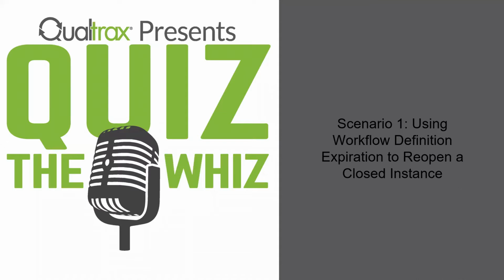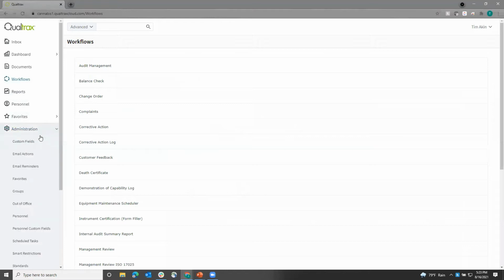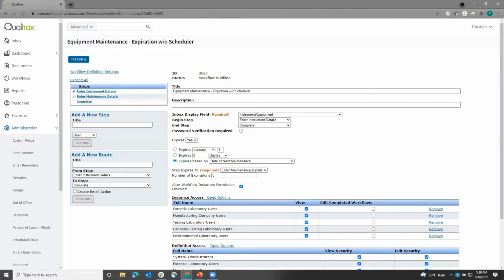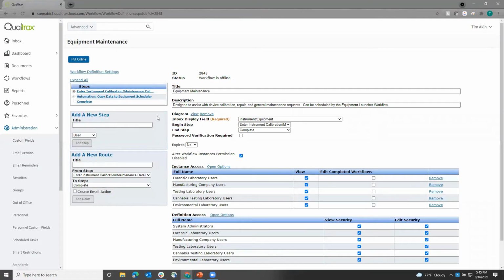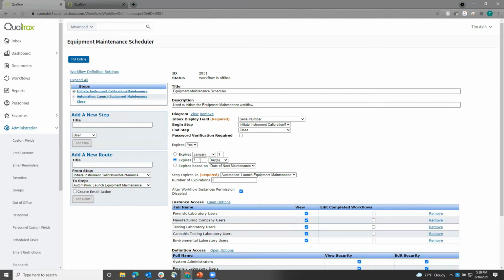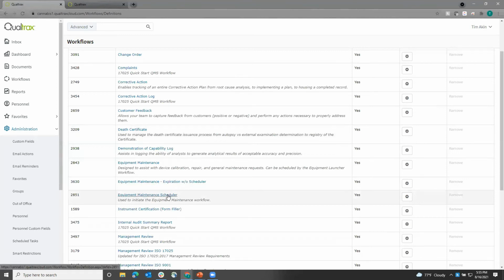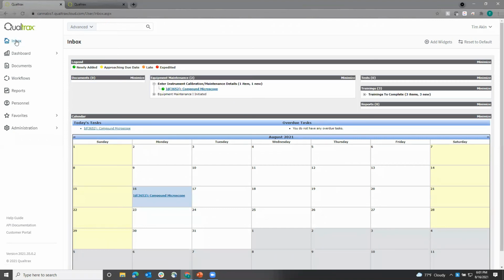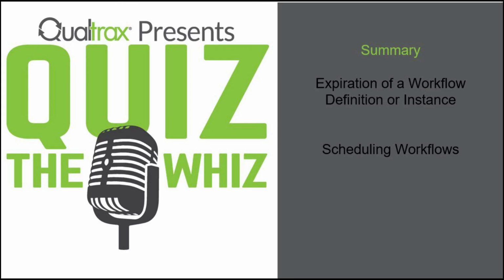Quiz the Whiz Episode 3 - Workflow Expiration